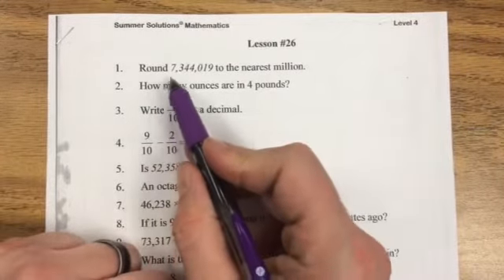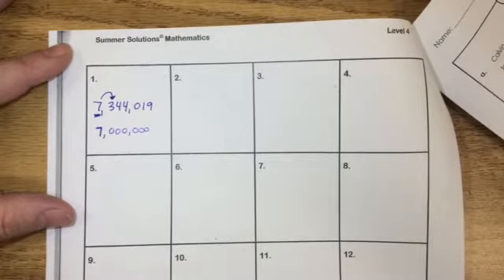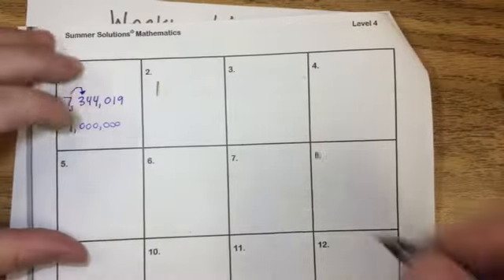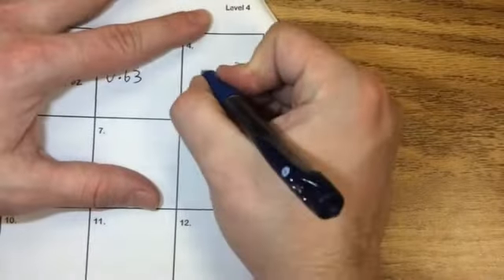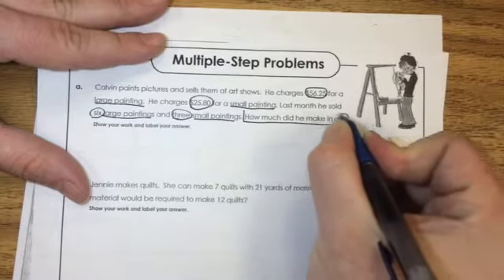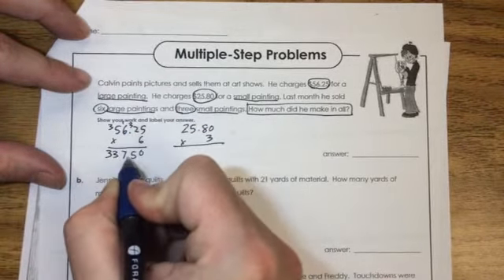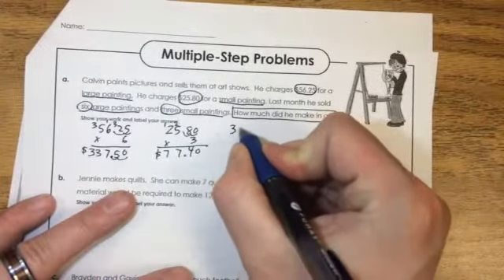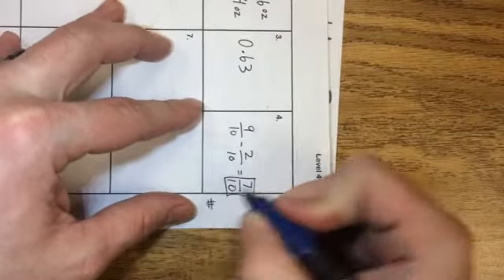Monday 2/1 Bell Ringer and Word Problem Answers